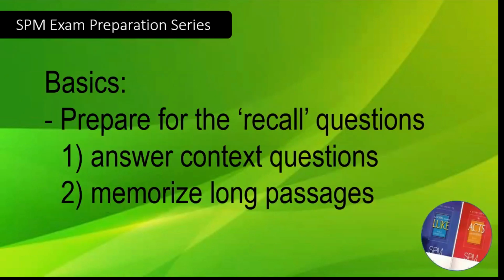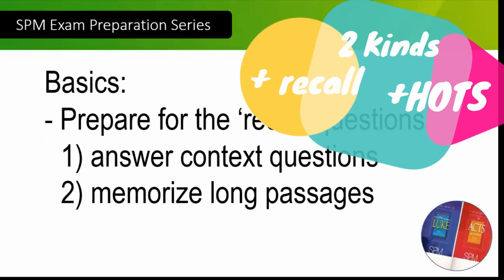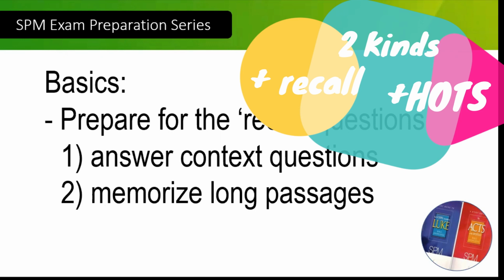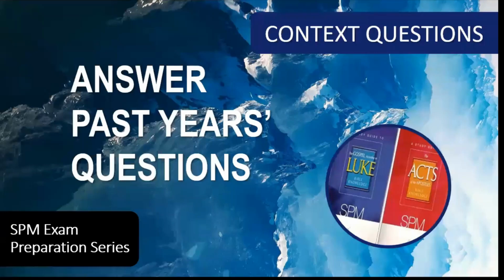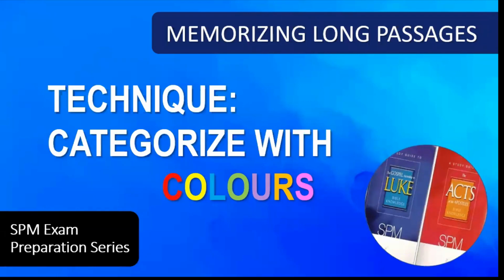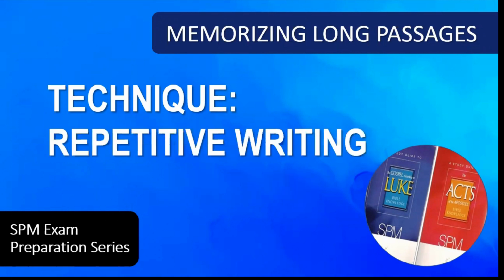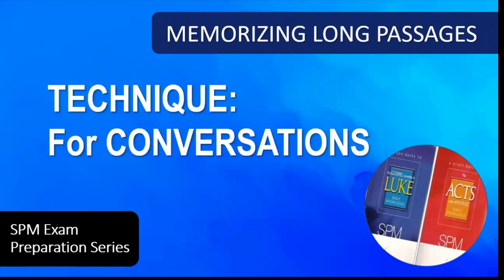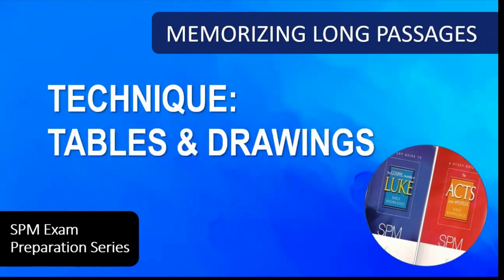SPM Exam Preparation Series (EPS): Introduction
SPM Exam Preparation Series (EPS):
This series of videos is to help students prepare for their BK SPM. Some techniques are shared on how to get better marks in Bible Knowledge.

0:19 Basic:
1:02 (1) Context Questions

1:38 (2) Memorizing Long Passages
2:02 (2)a Categorize with Colours

2:17 (2)b Repetitive Writing

2:38 (2)c Conversations

2:52 (2)d Tables & Drawings

3:20 Next:
3:28 (3) Section C Part 1

3:45 (4) HOTS questions

3:51 (4)a Similar Passages

4:27 (4)b Big Picture
Watch an example: